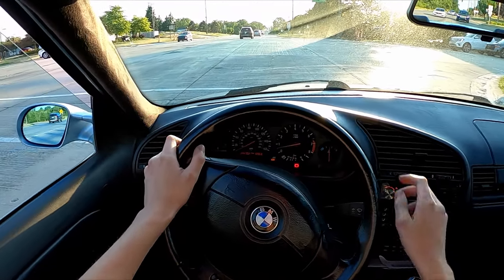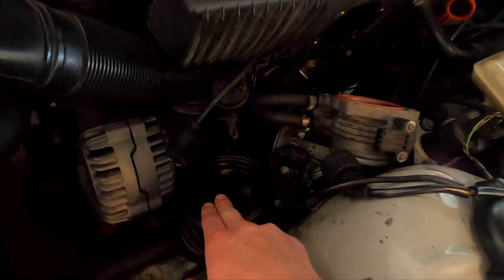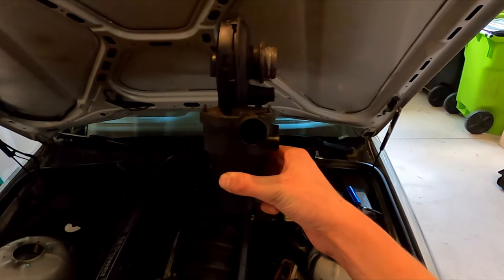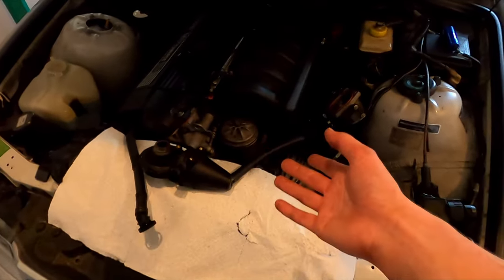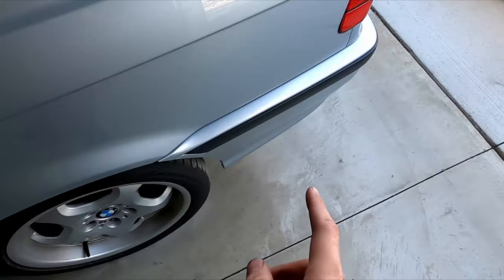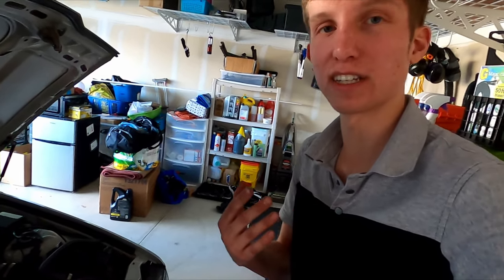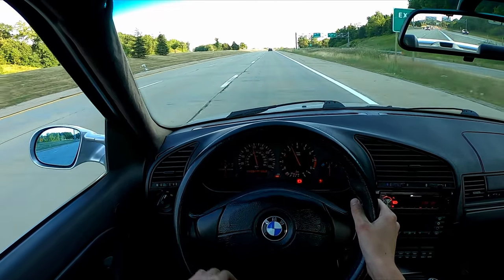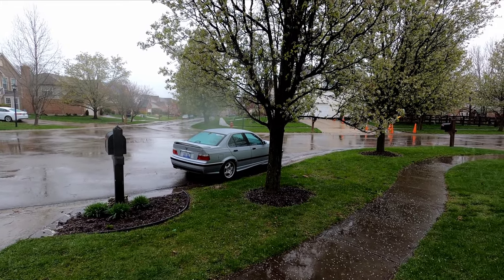Another Piece of The Puzzle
Today we get further along on our quest to perfection with the M3. In this episode we replace the CCV and pull out the dip stick. What we find is messed up, watch and find out how we fix her up and of course have some fun along the way ;D.

Time Stamps:
0:00 Intro
1:27 Working On The Car
8:43 POV
13:20 Outro